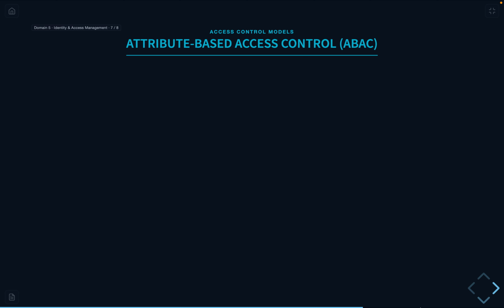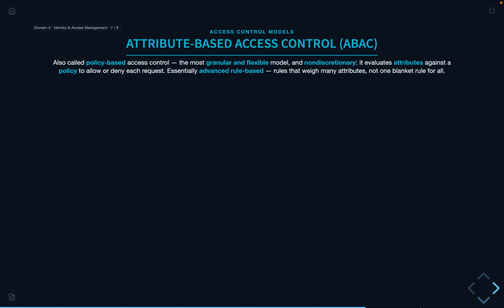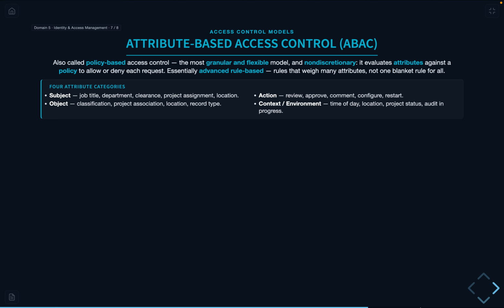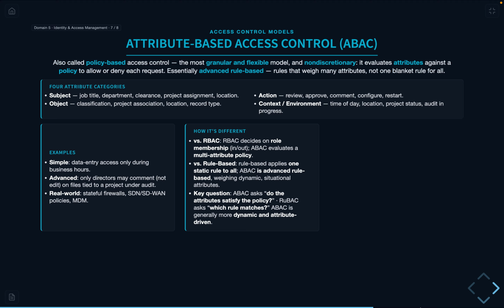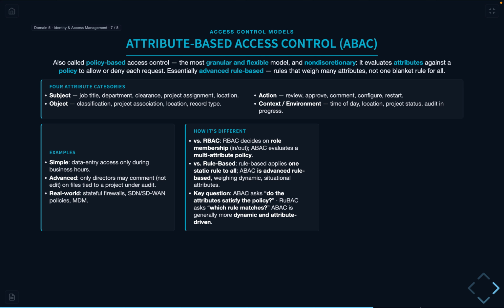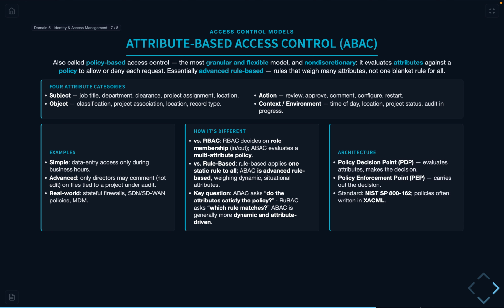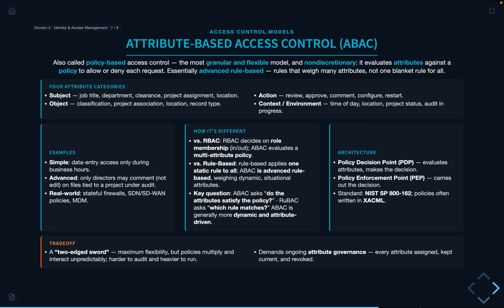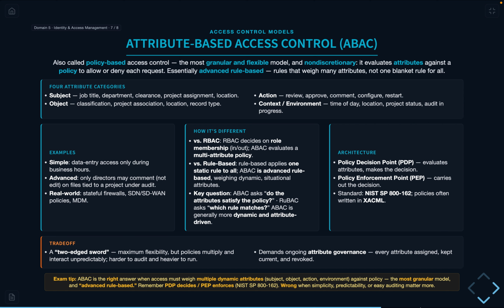Attribute-Based Access Control (ABAC) Explained — Access Control Models (Part 6)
Attribute-Based Access Control (ABAC) is the most granular and flexible model in the access-control family — and one of the most tested. In this video we break down how ABAC evaluates attributes against a policy to make each access decision, why it's also called policy-based access control, and how it goes beyond RBAC and rule-based control. We cover the four attribute categories, the PDP/PEP architecture, the NIST SP 800-162 standard, and real-world uses from stateful firewalls to SDN/SD-WAN and MDM — all mapped to how the CISSP exam expects you to think.

🔹 What you'll learn:

What ABAC is and why it's called policy-based access control
The four attribute categories: subject, object, action, and context/environment
How ABAC policies combine attributes with if-then logic
Why ABAC is "advanced rule-based" — and how it differs from RBAC and rule-based control
The architecture: Policy Decision Point (PDP) and Policy Enforcement Point (PEP)
The NIST SP 800-162 standard and where XACML fits
Real-world examples: stateful firewalls, SDN/SD-WAN, and MDM
The "two-edged sword": flexibility vs. complexity, auditing, and attribute governance
Exam tips for spotting when ABAC is the right answer

This is Part 6 of a multi-part series — catch Part 1 (Access Control Models Overview), Part 2 (Discretionary Access Control), Part 3 (Mandatory Access Control), Part 4 (Role-Based Access Control), and Part 5 (Rule-Based Access Control) if you haven't already, and stay tuned for Part 7 covering Risk-Based Access Control.

Perfect for anyone studying access control fundamentals or preparing for cybersecurity certifications like CISSP, Security+, or CEH.